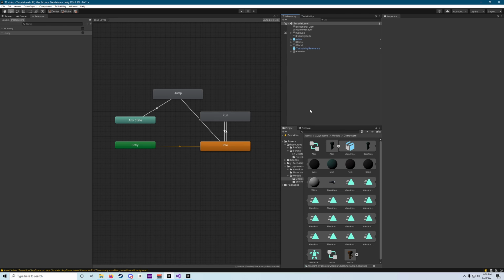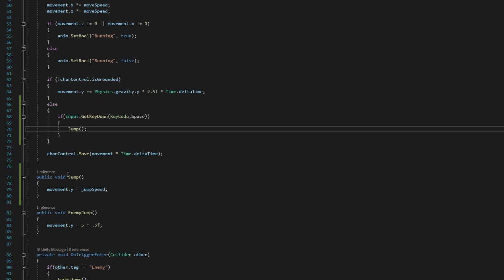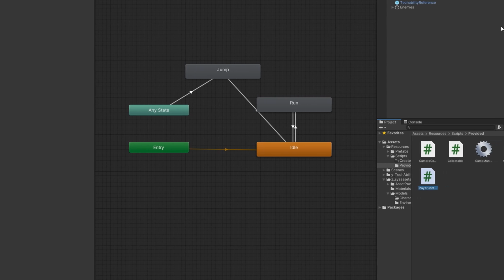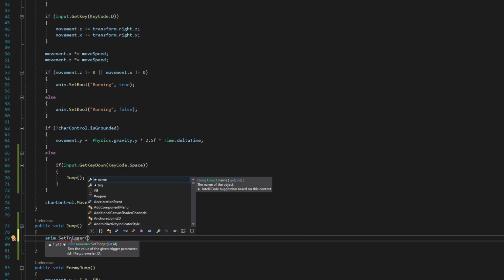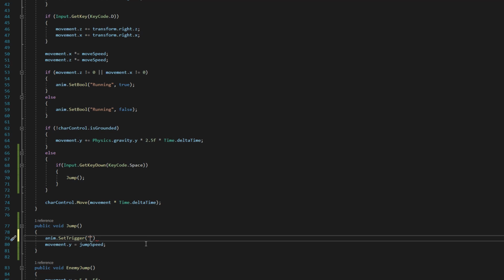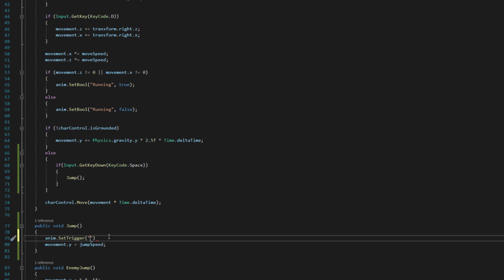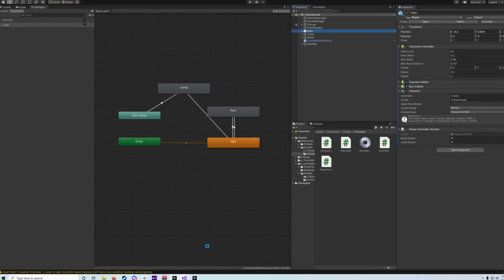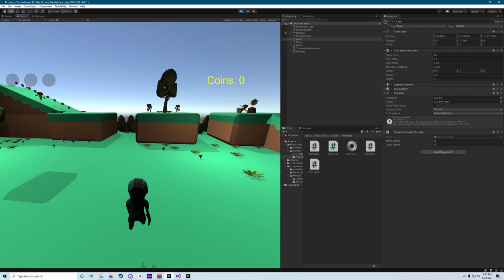Techability Unity Introduction Week 3 Step 4 Set Jump Trigger in Code